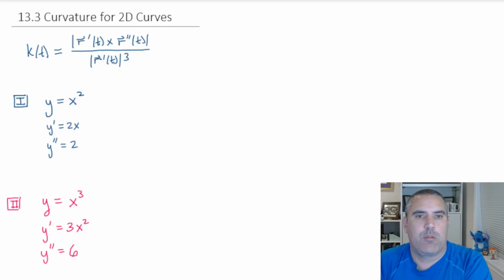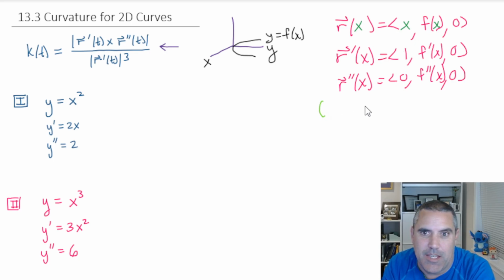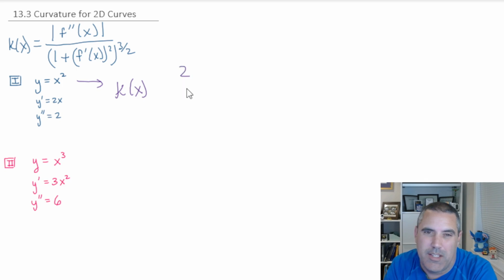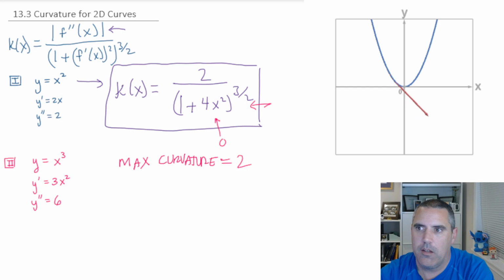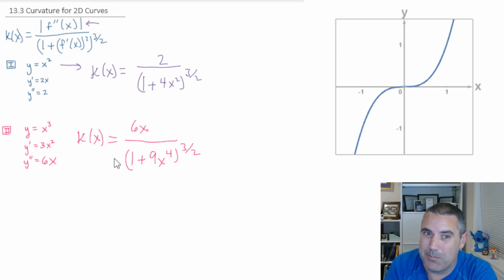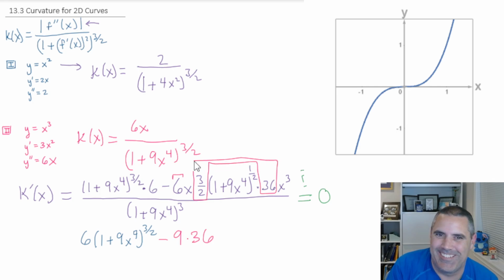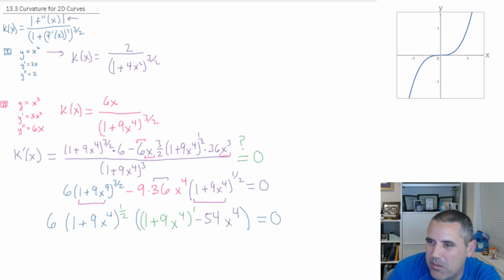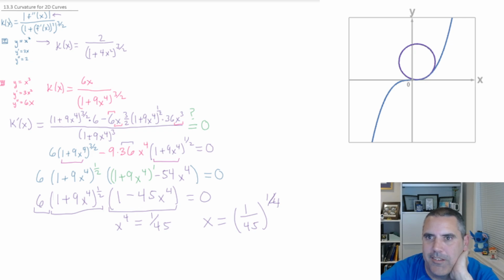13.3 Curvature formula for 2D curves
A discussion of how we use the curvature formula for 3D curves as well as two examples.

Time-Stamps:
00:00 Intro
00:45 Using a 3D formula on a 2D curve
04:40 Curvature for a quadratic function
07:45 Curvature for a cubic function